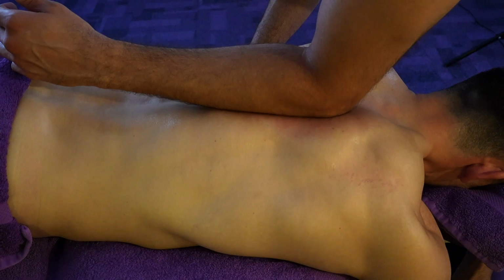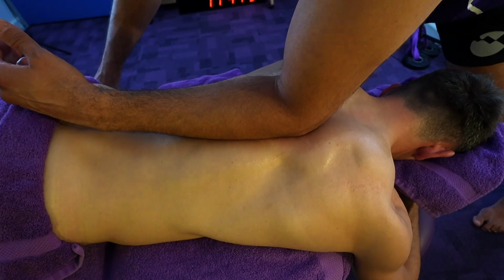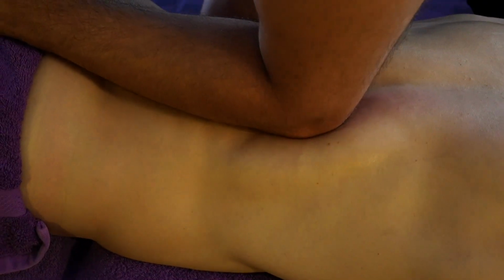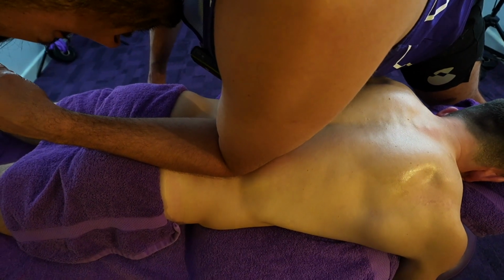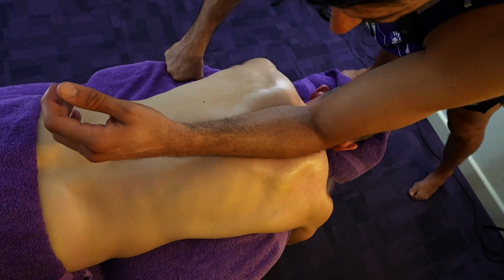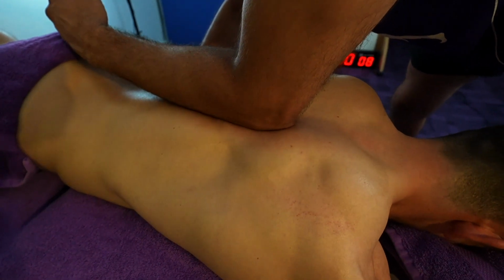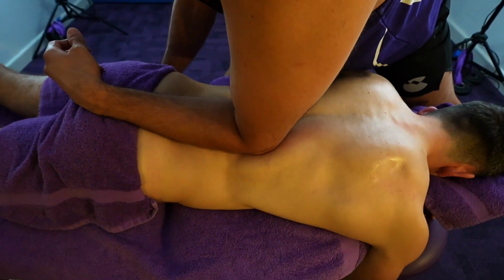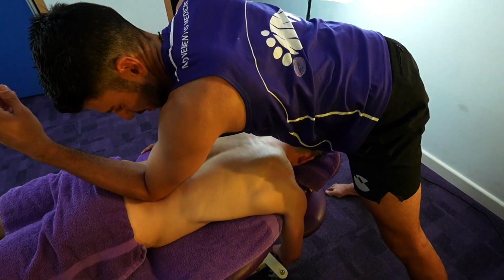MMT ASMR SERIES | Deep Back Muscle Massage